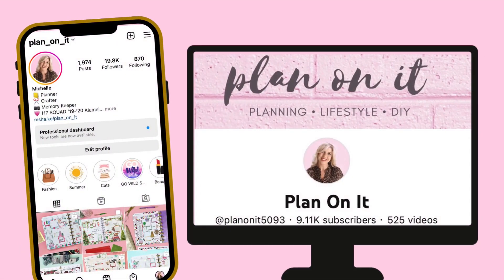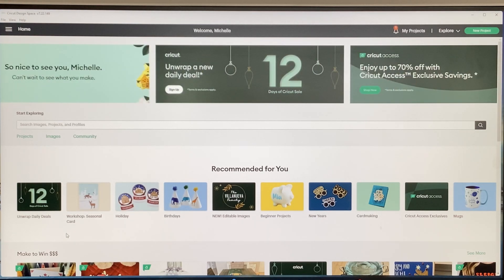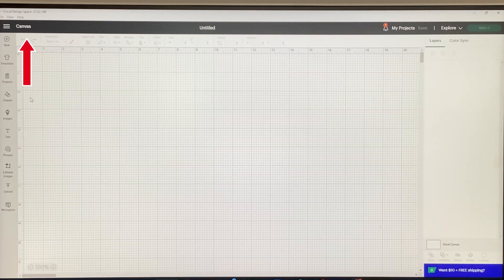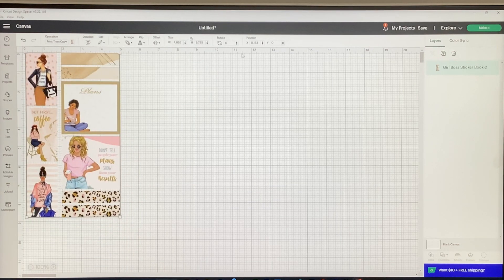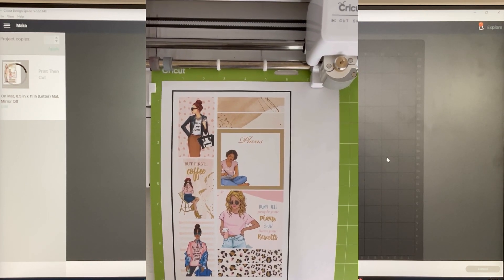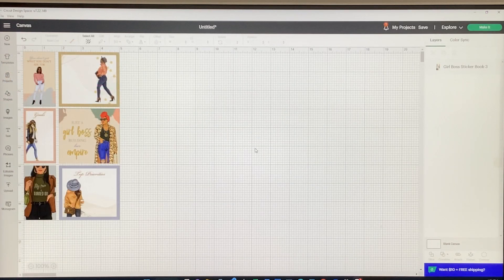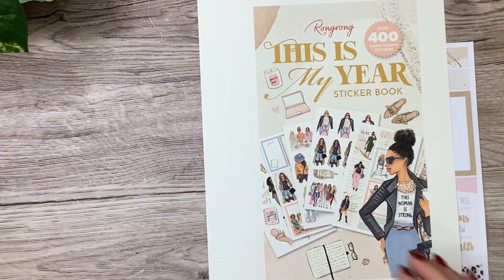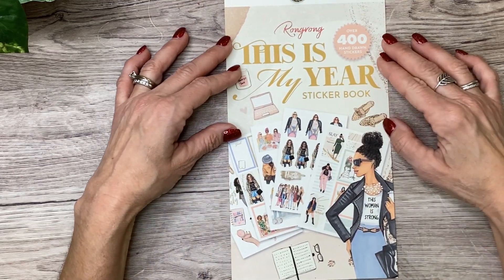How to Print and Cut Digital Stickers on your Cricut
Michelle from @planonit5093 made an awesome tutorial on how to print and cut Rongrong digital stickers on your Cricut! This is such a helpful video!
Shop my digital sticker collection and print on your own or use in your digital planner: